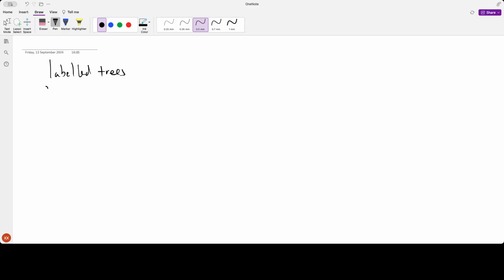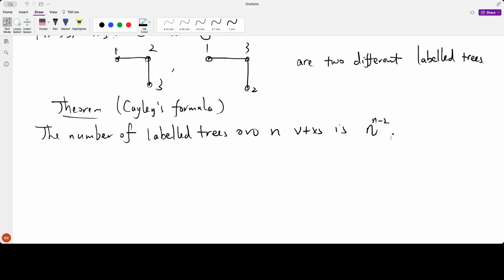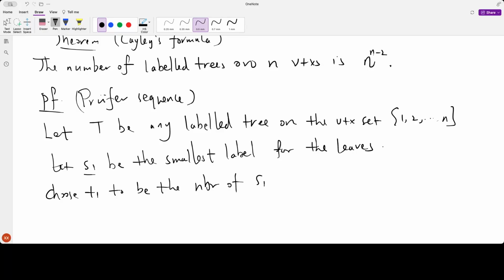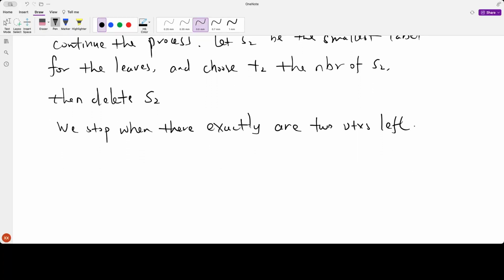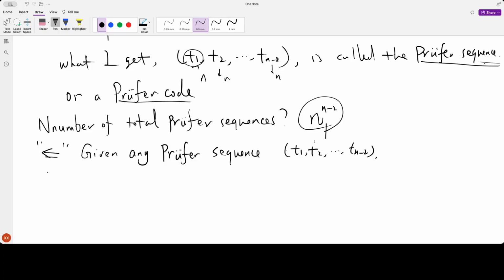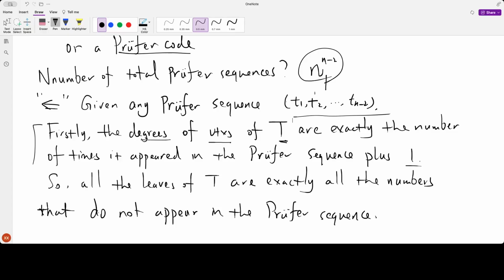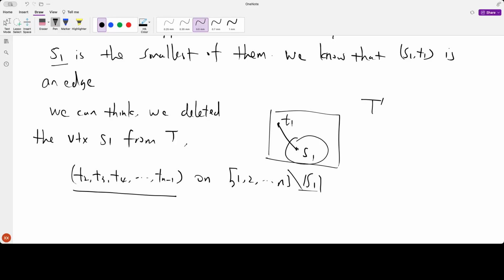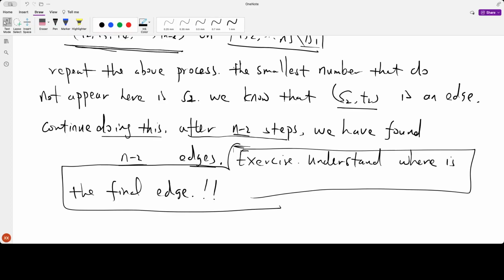Aula 6.2 Fórmula de Cayley e Código de Prufer